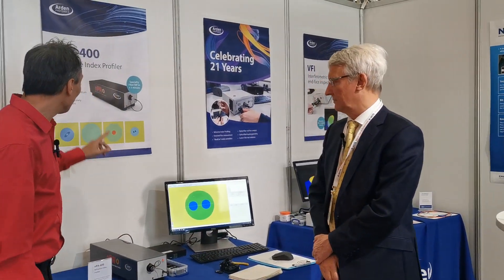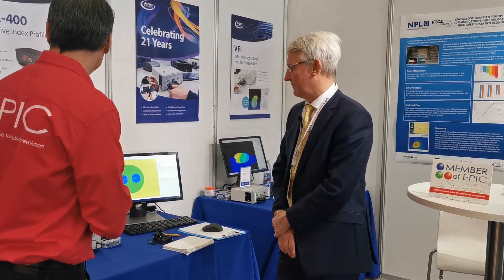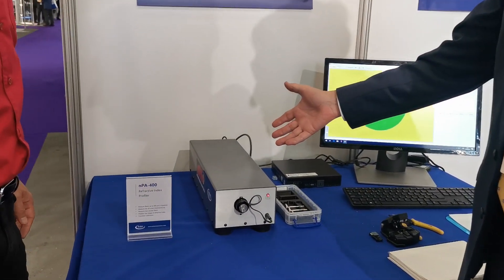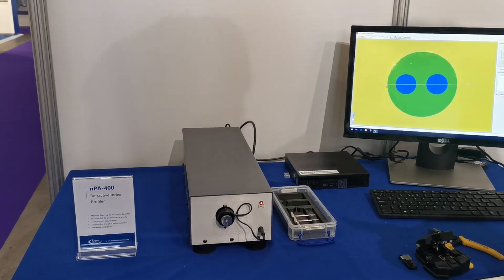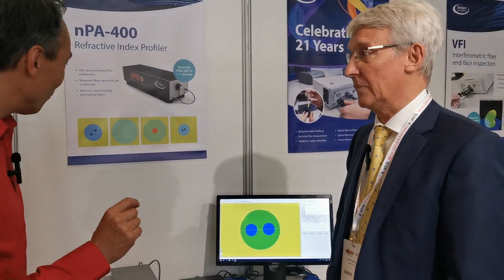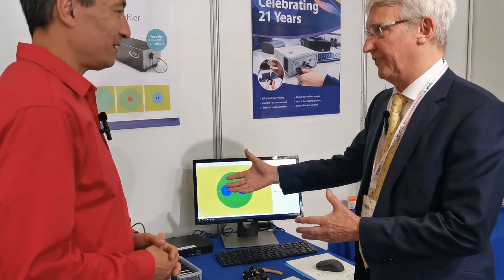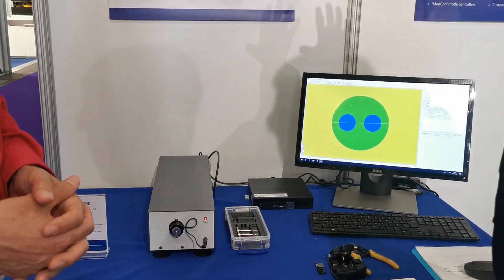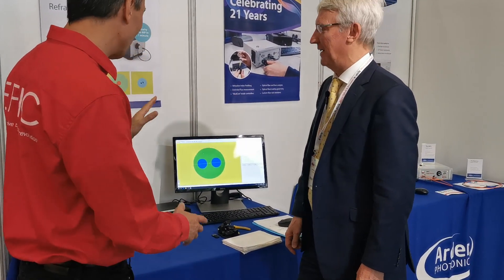EPIC Outreach Video Arden Photonics September 2022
Arden Photonics, a member of EPIC (European Photonics Industry Consortium), was founded in 2001 with the aim of developing, manufacturing and selling innovative products for the photonics industry throughout the world. We also provide technical consultancy in the areas of optical fiber and laser metrology. We specialise in test and measurement of multimode core launch distribution also known as EF, our flagship product the MPX-1 has been sold into research and production lines all over the world. Arden is also developing into a centre on measurement expertise in the ever-growing field of specialty optical fibers. David Robinson, founder and Managing Director of Arden Photonics Ltd, has 20 years experience in the photonics industry. He has worked extensively in the design and marketing of equipment for optical fiber and laser makers and component manufacturers throughout the world. His experience also covers Test & Measurement of photonics components in both technical and commercial capacities.